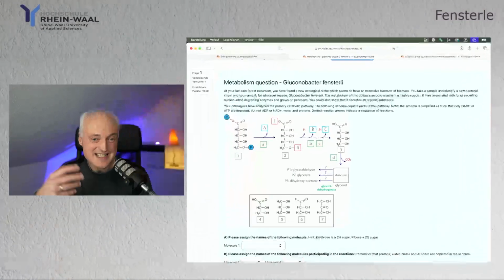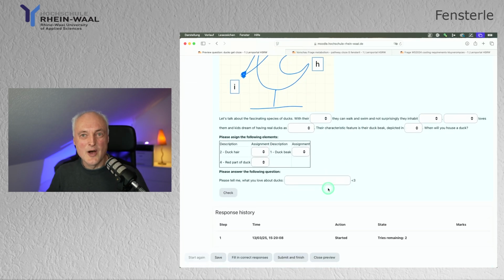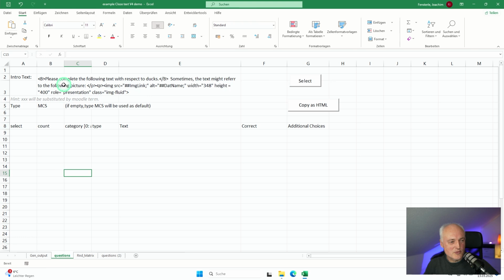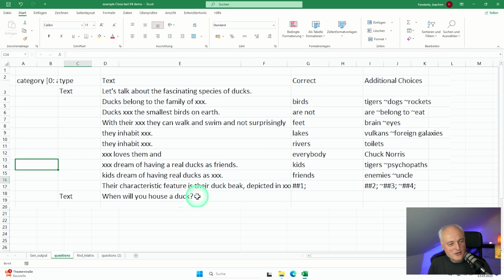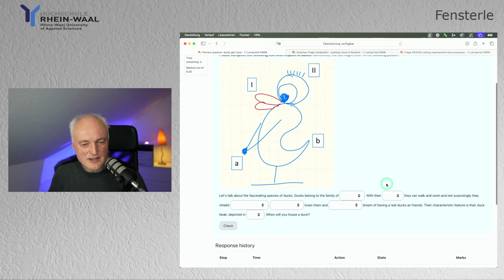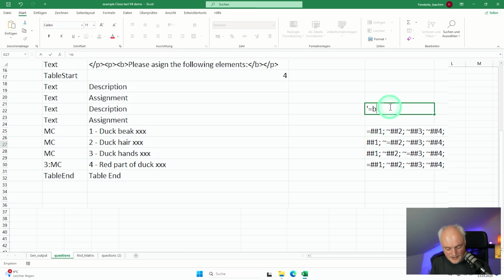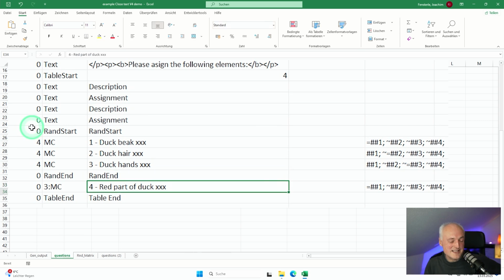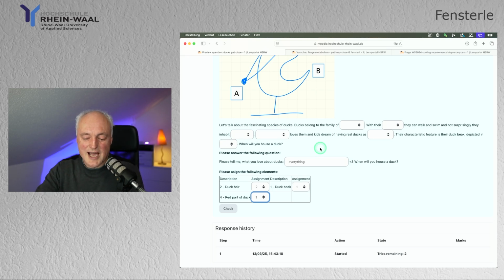Moodle-Excel helpers: Randomized cloze questions generator.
In this video, prof. Joe Fensterle of the rhine waal university in Kleve demonstrates an excel-based tool to automatically generate randomized questions for Moodle quizzes of the type "cloze". Close questions are by far the most flexible way to generate questions in Moodle, and the Excel sheet does not just allow you for full randomization of text and images, but also can generate tables. All excel sheets described in this and the other videos can be found on GitHub
TOC
0:00 intro
1:16 demo
3:53 cloze questions in Moodle
5:55 setting up question - basics
9:46 integrating randomized images
10:27 generate output and randomization
11:09 export and import to Moodle
12:17 question types
12:53 generate tables
16:22 randomize within tables (and without)
20:00 outro